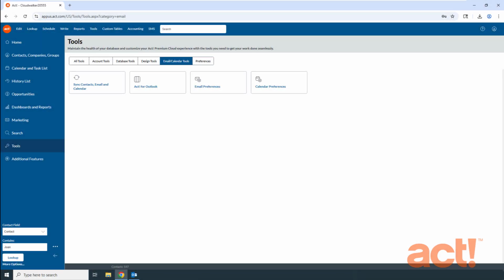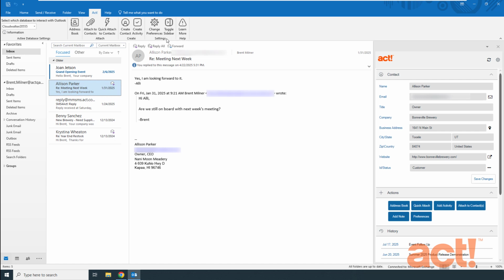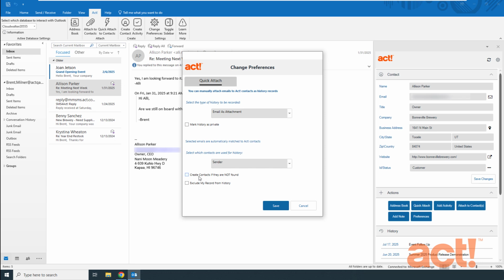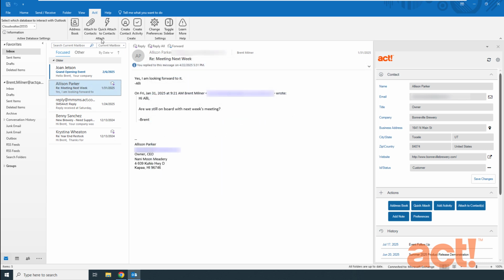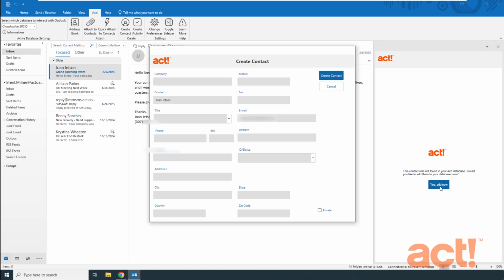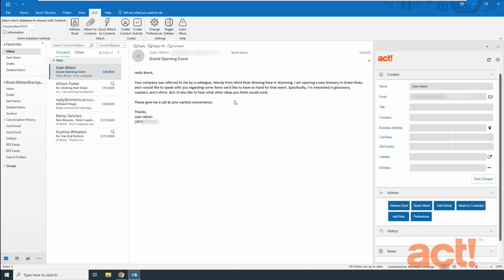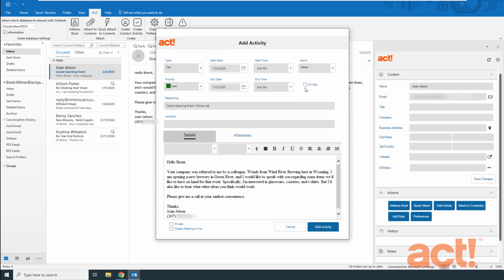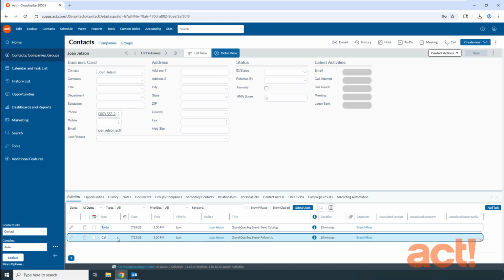Act! Advantage - Outlook Connection: Using the Act! Sidebar